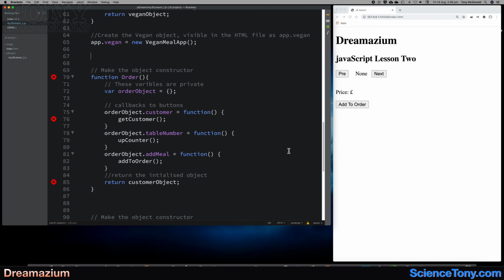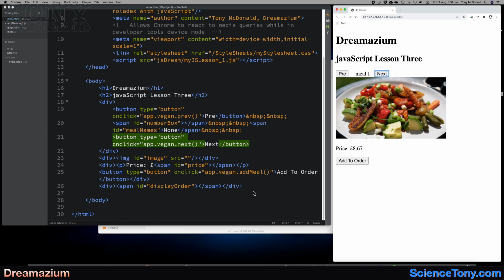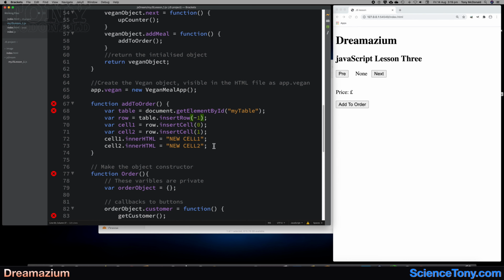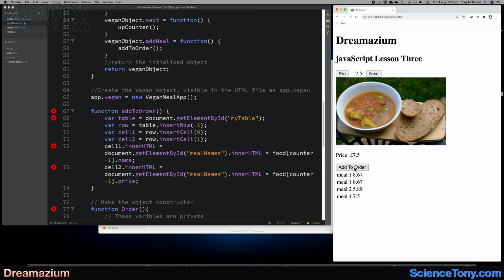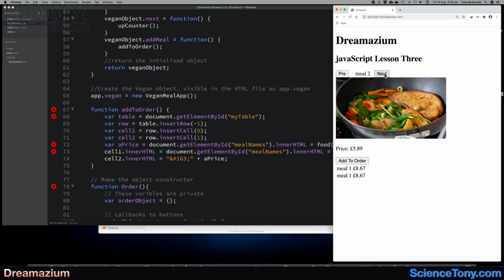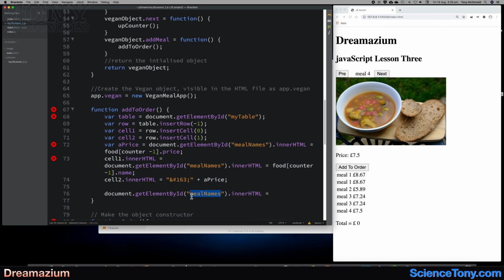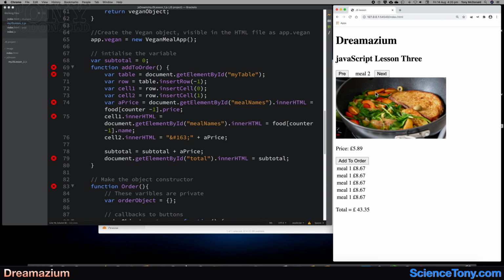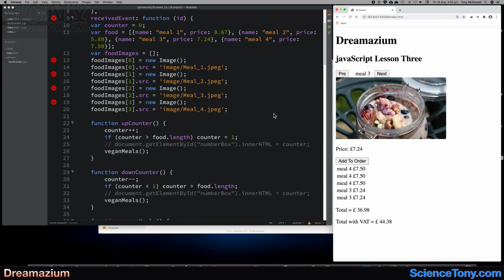Building A Flexible Table With JavaScript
Did you know that it was possible to build a flexible table in JavaScript? Learn how to make a flexible table in this tutorial.

// Social media———